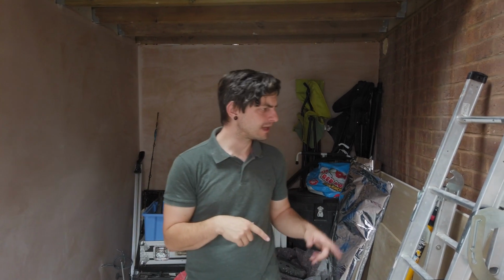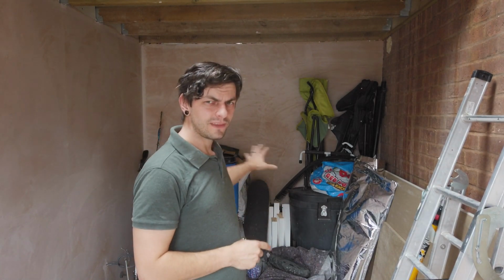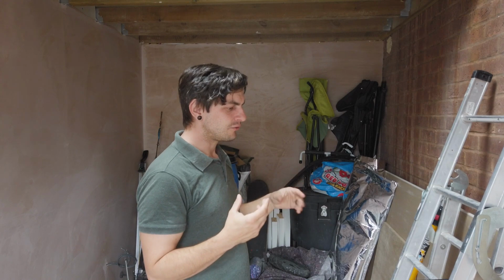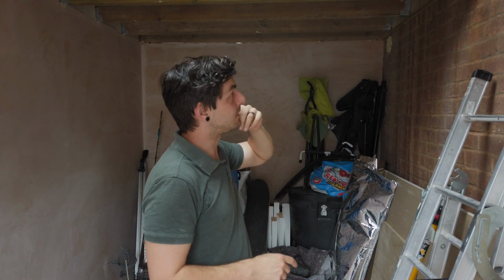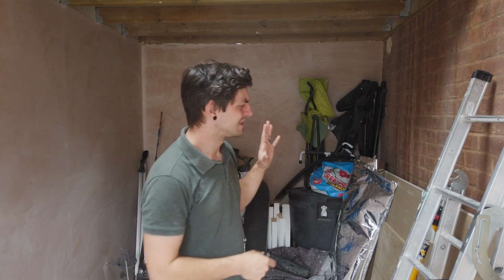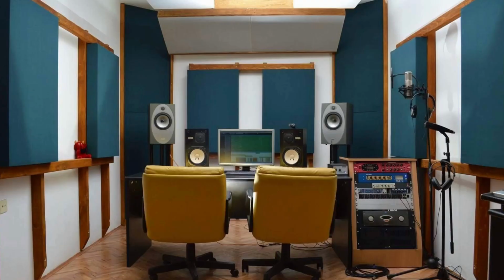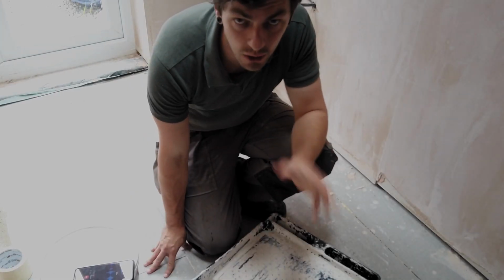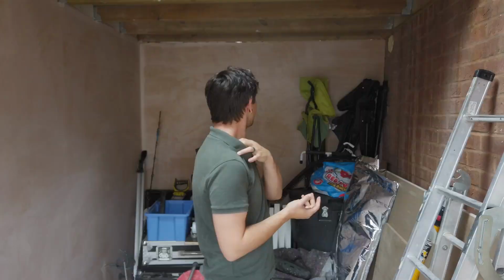The beginnings of a small DIY studio - What should I do?!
Hello and welcome to the beginnings of Slate Stop Studio. We are going to walk you through all of the steps of turning a normal room into a studio space. Slate stop is going to be relatively small at 2mx4m but packed full of all the necessary gear to make great videos and music!

Cheers

Gary